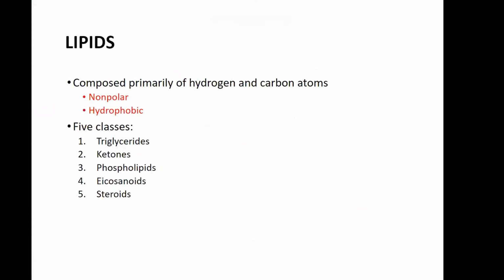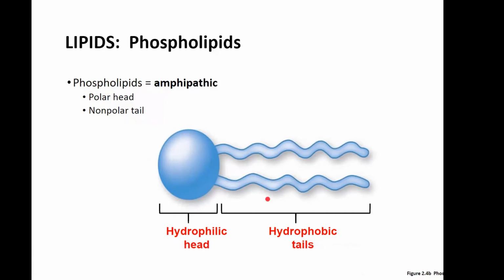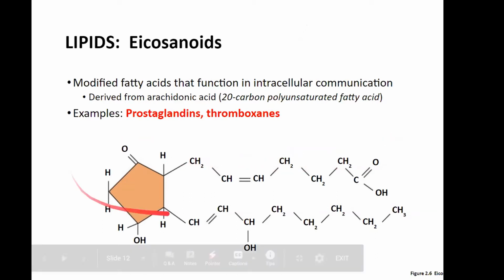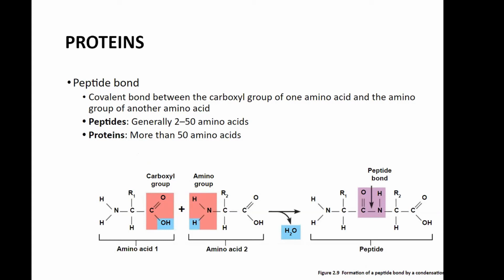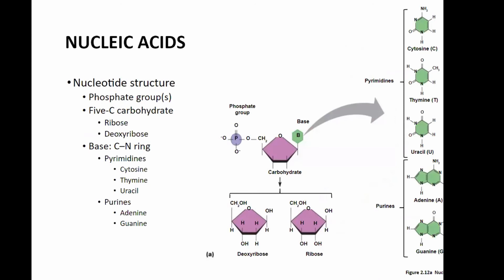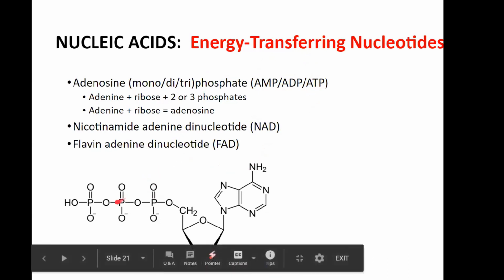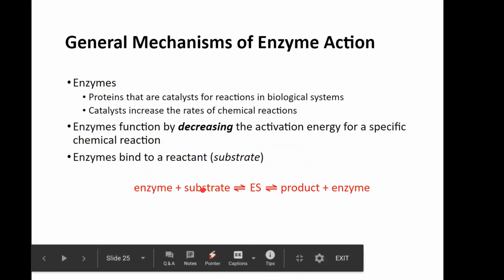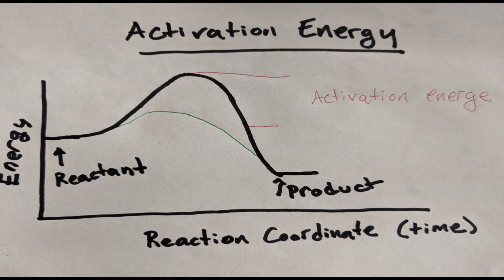Lecture_9_16_2020 Lipids+Beginning Enzymes